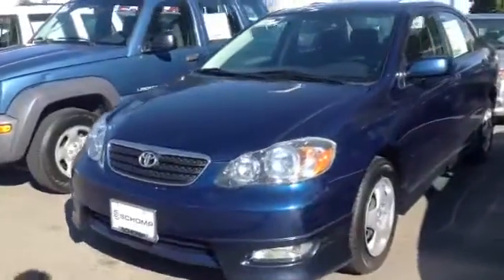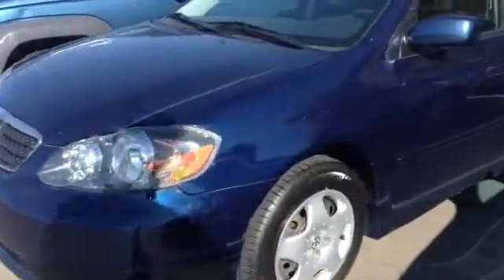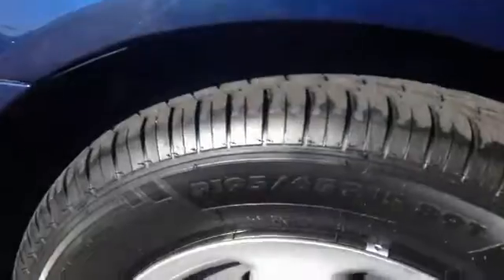2006 Toyota Corolla